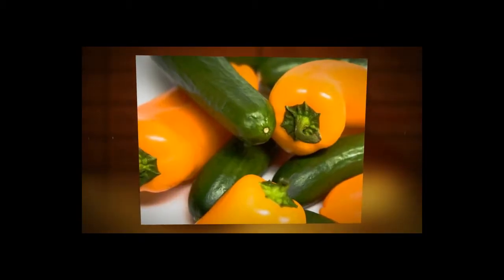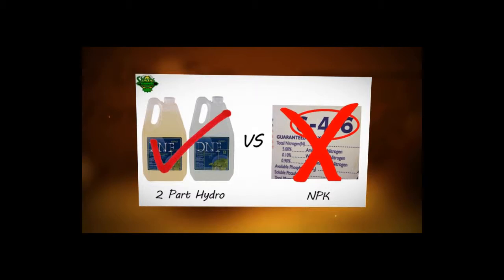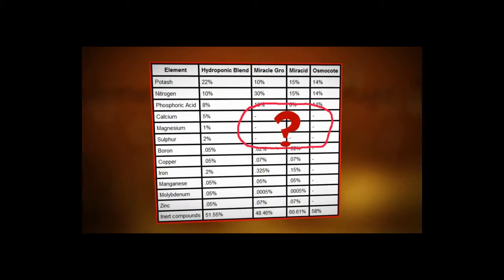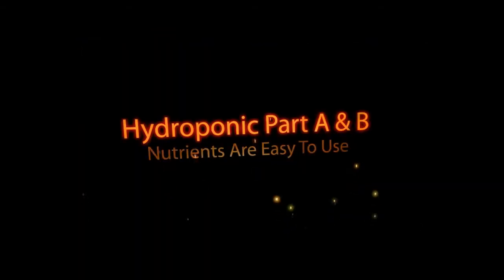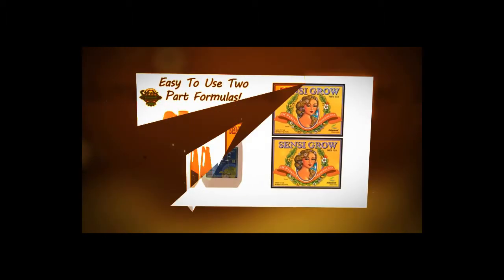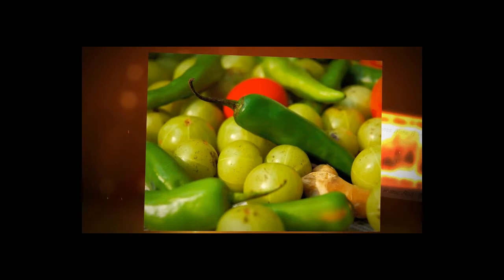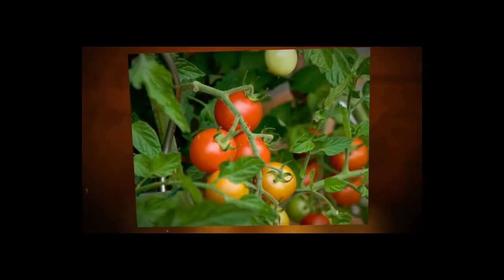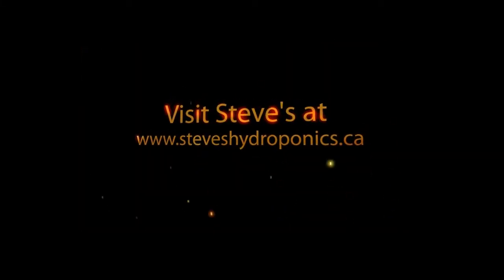Hydroponics Stores Nova Scotia | Hydroponic Nutrients vs NPK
- Hydroponics Stores Nova Scotia - Steve's Hydroponics provides grower tips on a wide range of hydroponics subjects. Why should you use hydroponic nutrients instead of standard NPK fertilizers